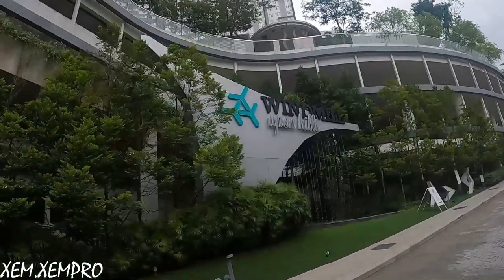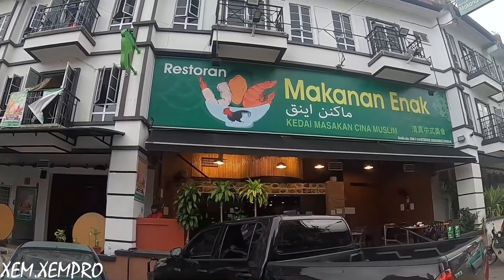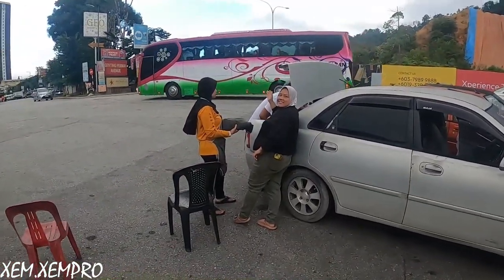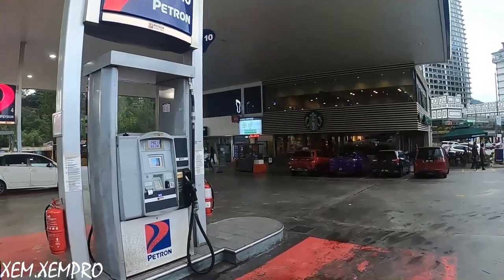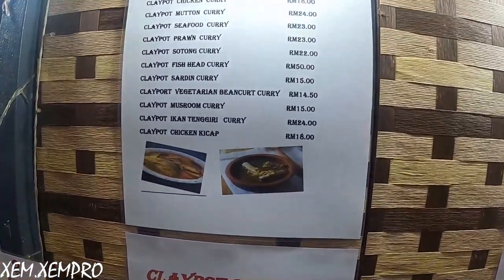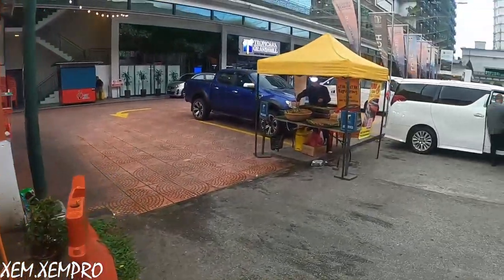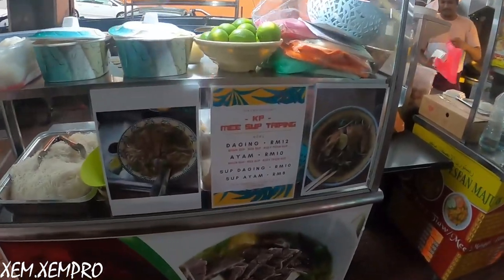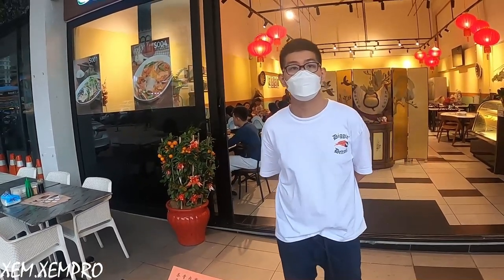Culinary Exploration in Goh Tong Jaya: Unveiling the Flavors of Genting Highlands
Indulge in a delectable food journey as we explore the diverse culinary offerings of Goh Tong Jaya in Genting Highlands. In this video, join us as we uncover the hidden gems and culinary delights that make Goh Tong Jaya a food lover's paradise. From local street food stalls to charming cafes and restaurants, we embark on a gastronomic adventure, discovering the flavors and tastes that define this vibrant town. Get ready to tantalize your taste buds with mouthwatering dishes, vibrant flavors, and unique dining experiences. Whether you're a foodie seeking traditional Malaysian delicacies or international cuisine, this video will take you on a culinary exploration that showcases the rich and diverse food scene of Goh Tong Jaya in the stunning backdrop of Genting Highlands. Prepare to be captivated by the flavors, aromas, and unforgettable culinary experiences that await you in this hidden food haven.